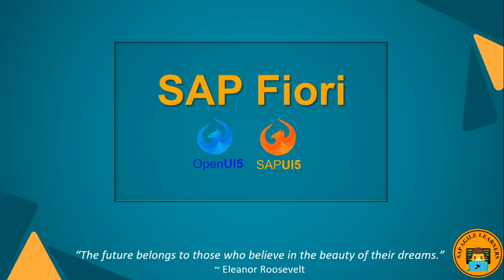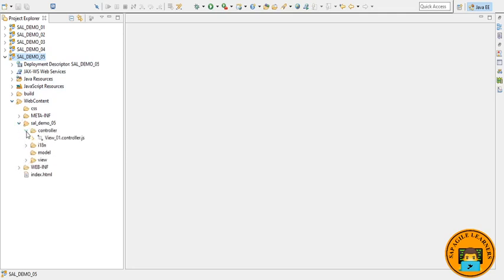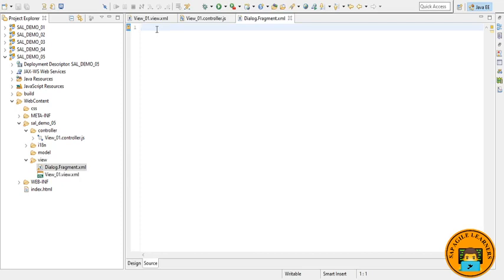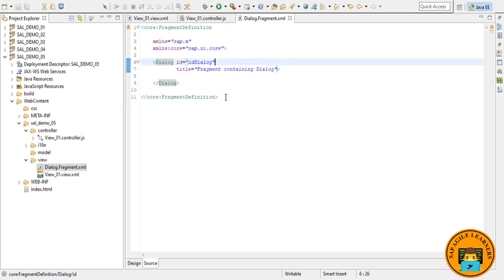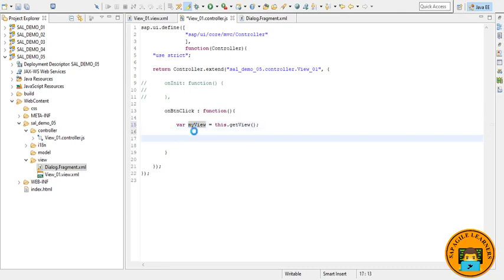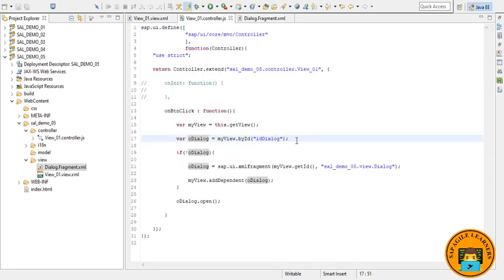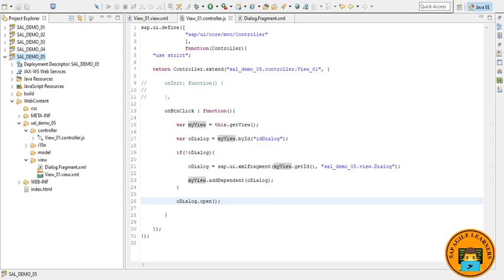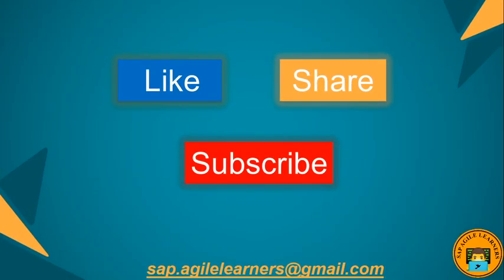Fragments in SAPUI5 / Fiori | SAP Fiori Tutorial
This video introduces the concept of Fragments in SAP Fiori / SAPUI5.

Course Content:
• Fragments
• SAPUI5 Demo